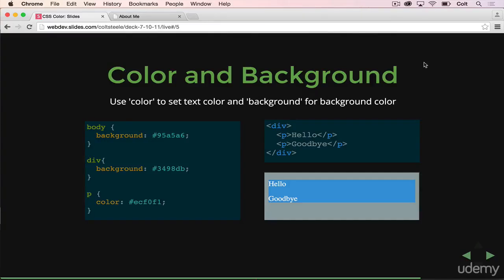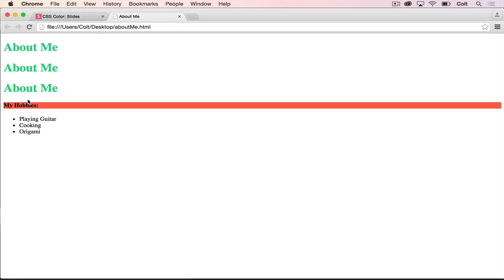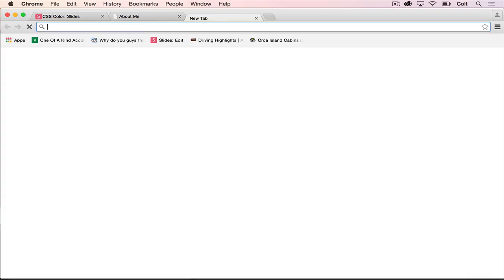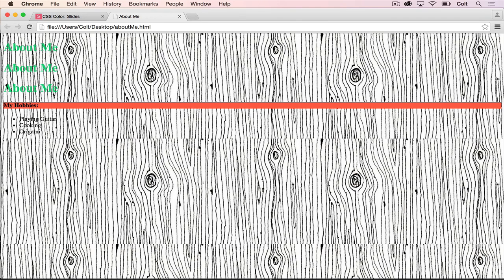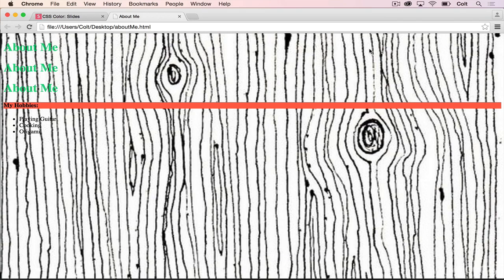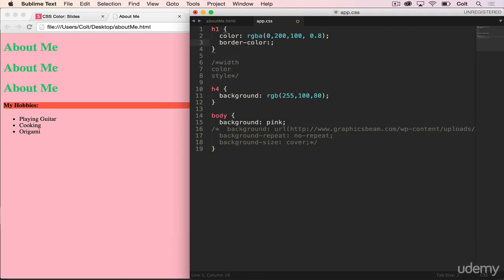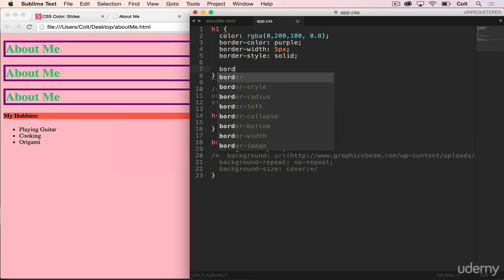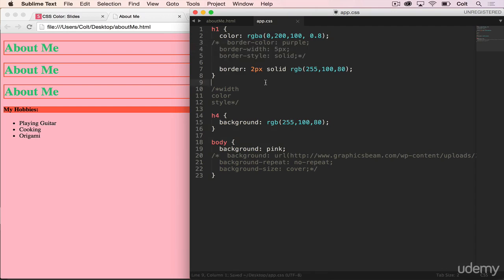Complete Free Web Development Course : Background and Border